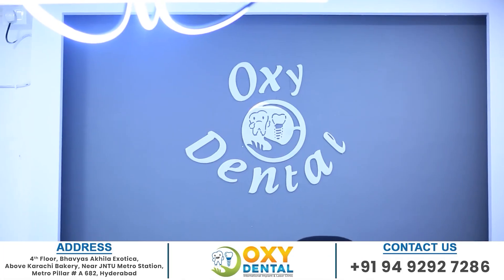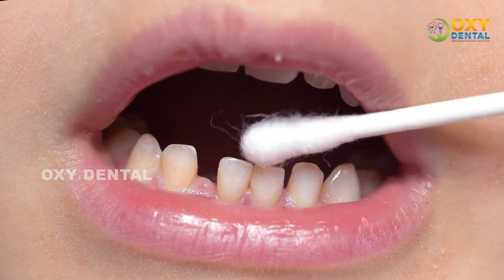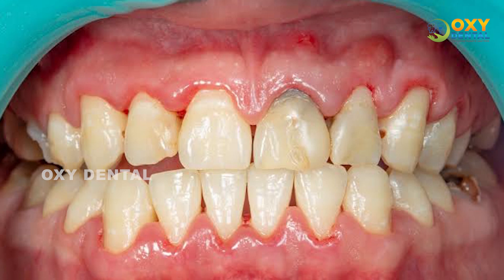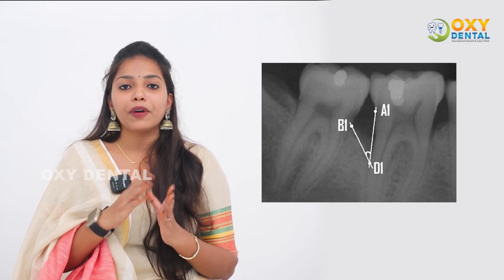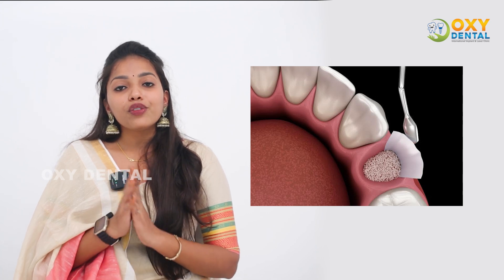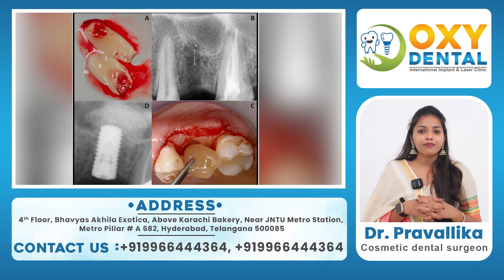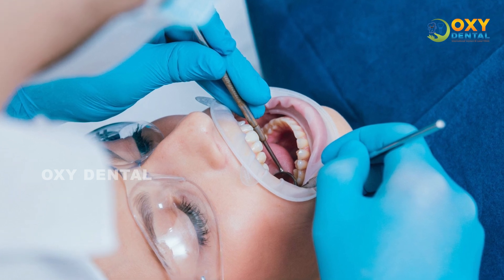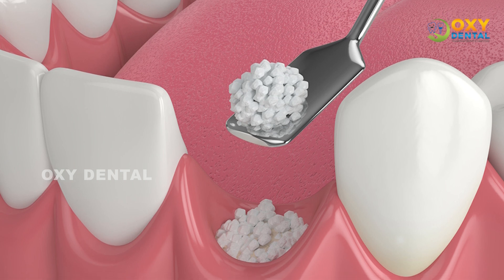How to Tighten Loose Teeth | Best Dental Hospital In Hyderabad | Oxy Dental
WhatsApp Group: To Ask your questions to our Expert Doctors, Join

We at OXY DENTAL offer a wide range of dental services as per your dental issues and are among the top dental clinics in Hyderabad, India. We will do a thorough digital dental checkup and then prescribe a complete plan on how to get your dental issues fixed. We offer affordable services compared to the market rate for dental surgery in Hyderabad as well as in India. So, you don’t need to worry about the high cost which is usually assumed with dental problems. We, being among the best dental clinics, with the help of our state-of-the-art equipment, also offer digital smile designing, dental implants, orthodontics, microscopic endodontic, periodontics, and general dentistry that will help you get that perfect smile.

Achievements:
15+ YEAR OF EXPERIENCE
92 K+ SUCCESFUL IMPLANTS
1 L+ SUCCESSFUL RCT’S
99% SUCCESS RATE
2,00,000+ HAPPY PATIENTS

Our Services:

• Dental Implants
• Dental Checkup
• Smile Design
• Teeth Cleaning
• Teeth Whitening
• Tooth Filling
• Fractured Teeth
• Root Canal Treatment
• Full Mouth Denture
• Fixed Teeth Bridge
• Zirconia Cad Cam Crown
• Teeth Alignment
• Invisible Braces
• Braces Treatment

Regards,
Oxy Dental Team